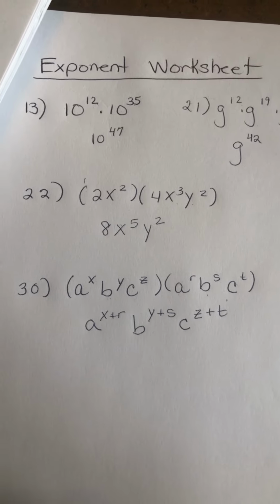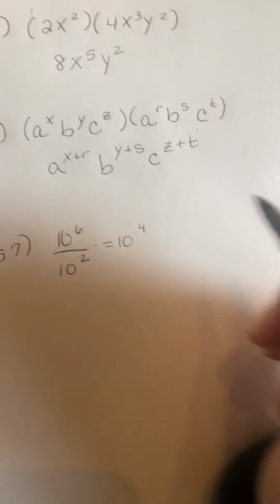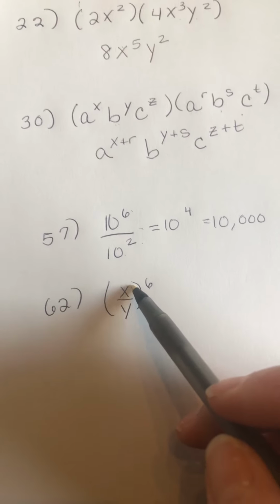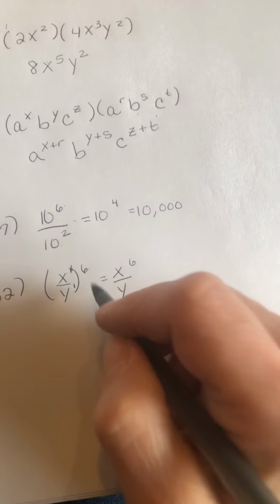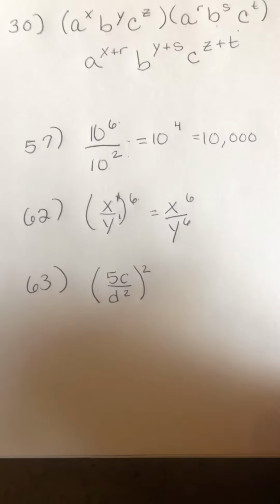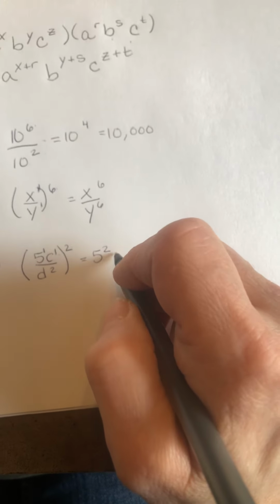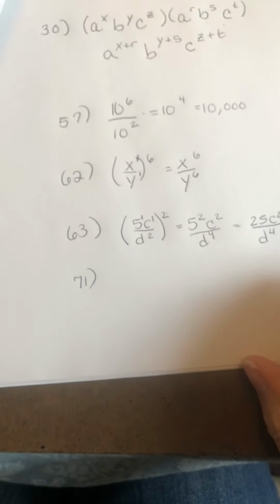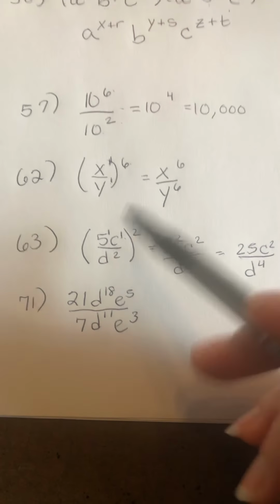Laws of exponents-2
Dividing like bases, raising quotients to a power